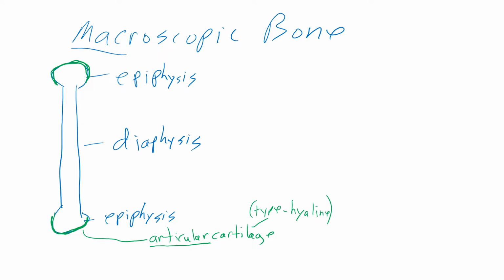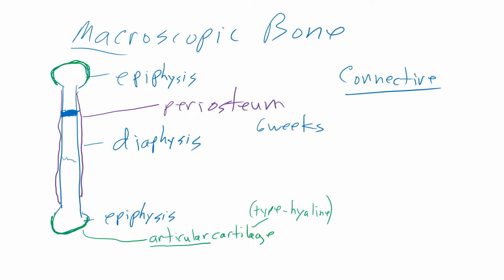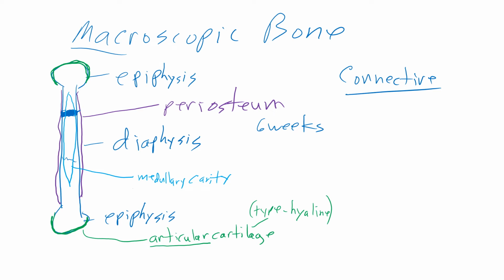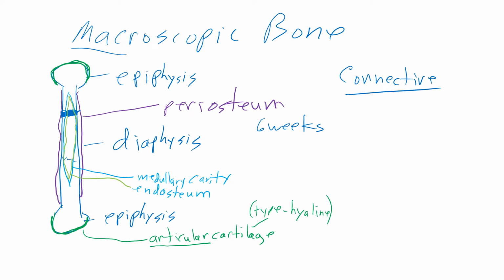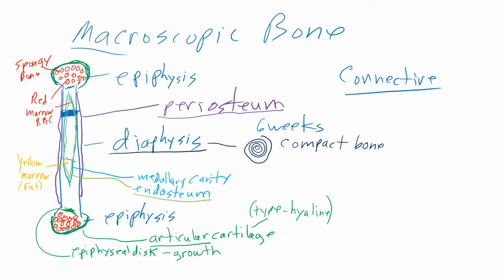Macroscopic Bone Notes